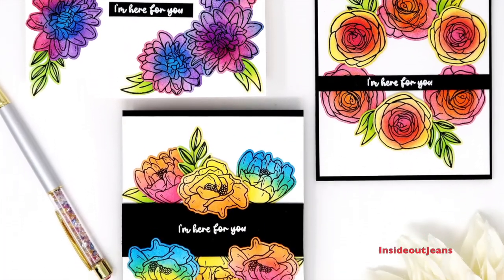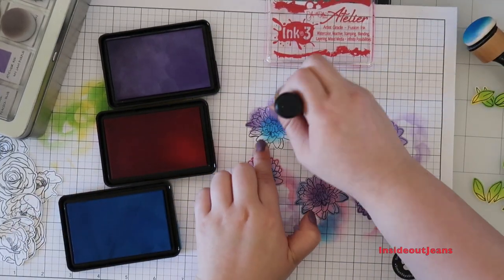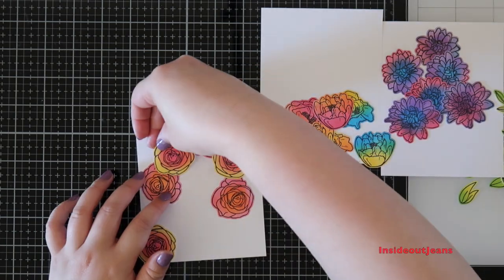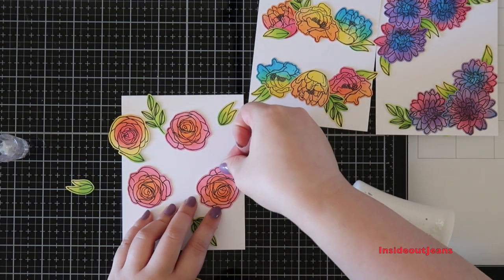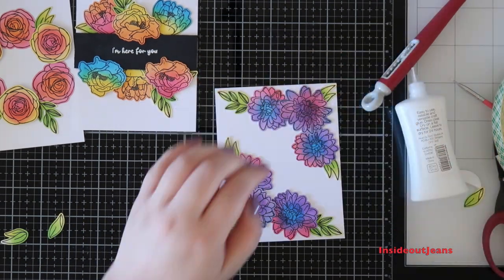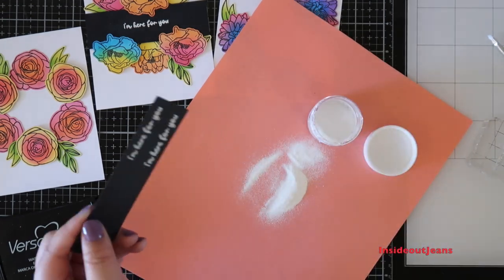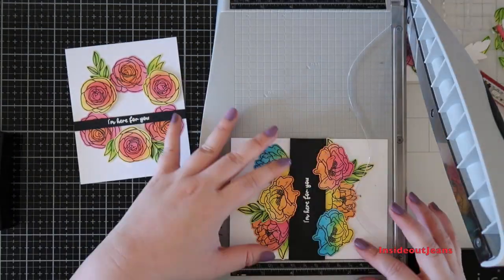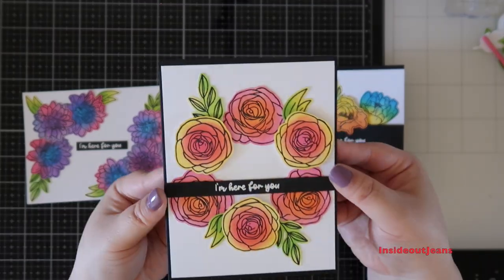Easy Floral Coloring | 1 for 3 (1 Stamp Set, 3 Cards) | Trinity Stamps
Quick and easy ink blending for detailed floral images.

→ SUPPLIES USED ←
Trinity Stamps - Wallflower Stamps
Ink on 3 - My Jam Purple Atelier Ink Pad